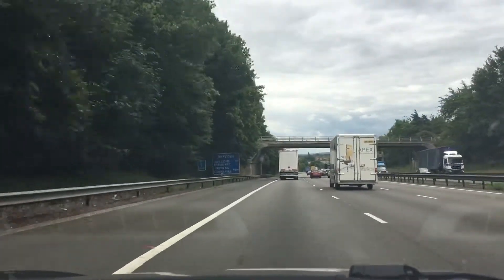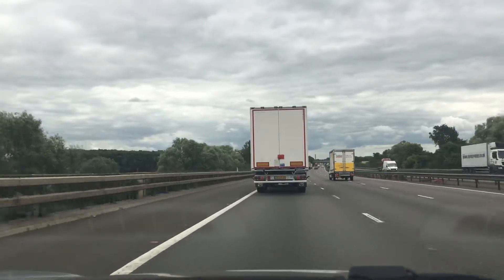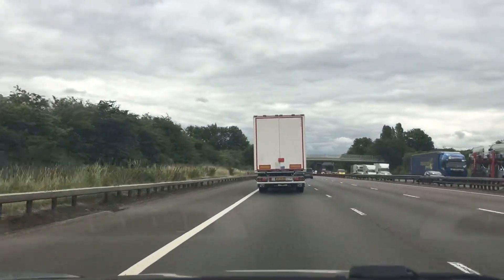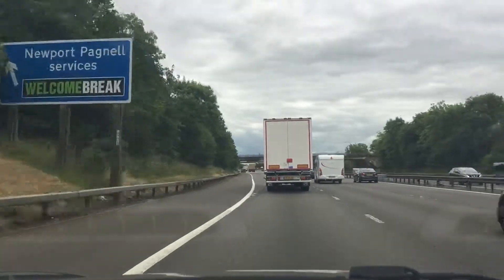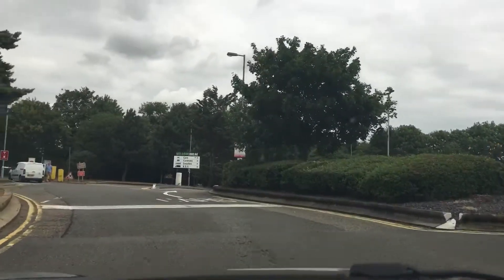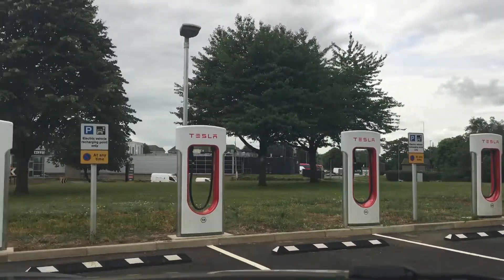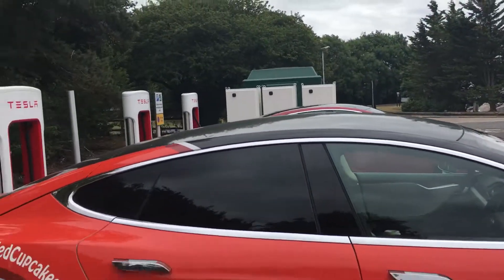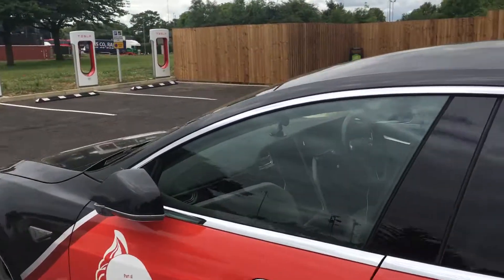Tesla Supercharger Newport Pagnel